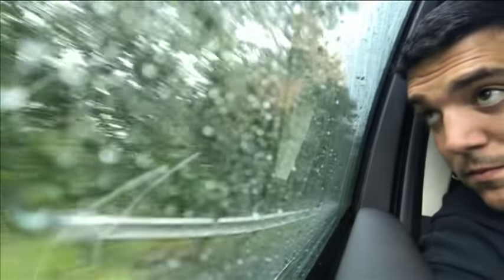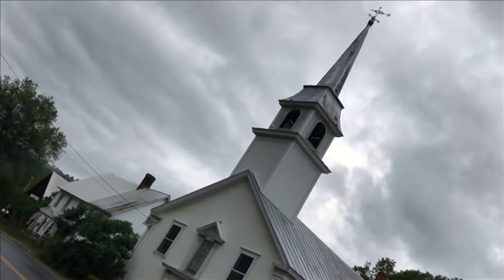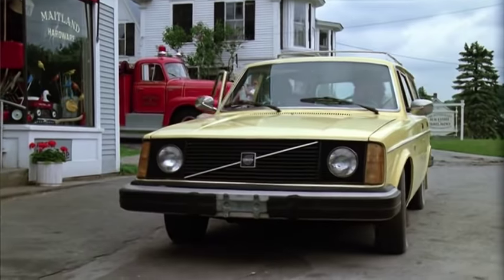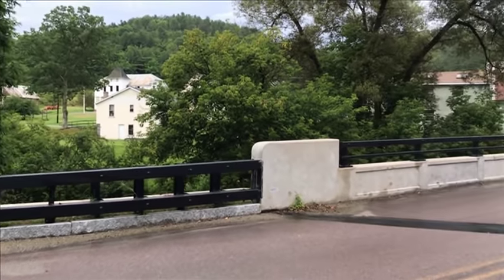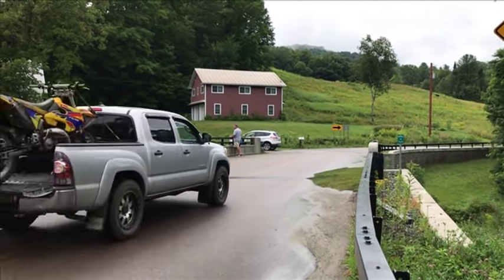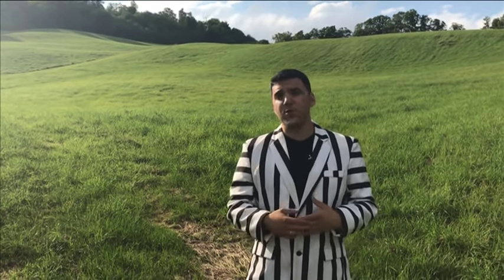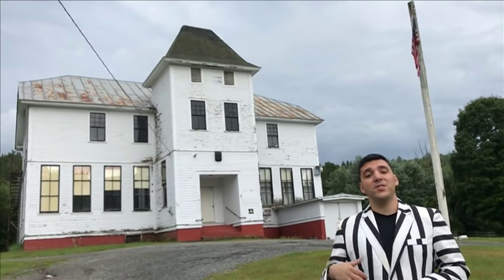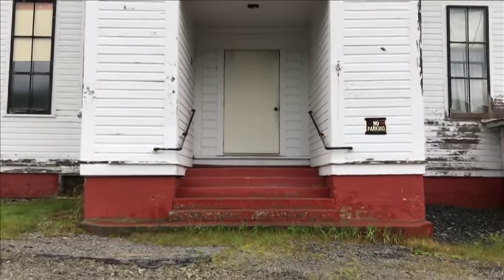Beetlejuice - Where It Was Made!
Check out this lost episode of Where It Was Made featuring the real-life locations of Tim Burton's classic Beetlejuice, starring Michael Keaton, Winona Ryder, Alec Baldwin and Geena Davis!